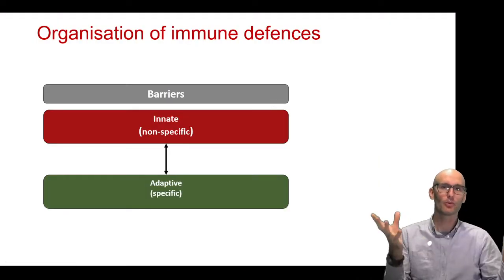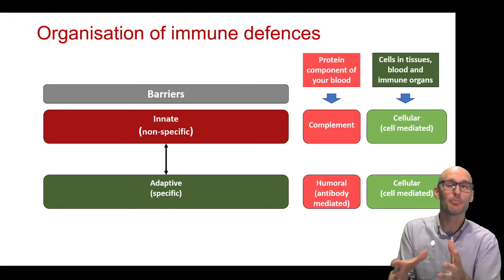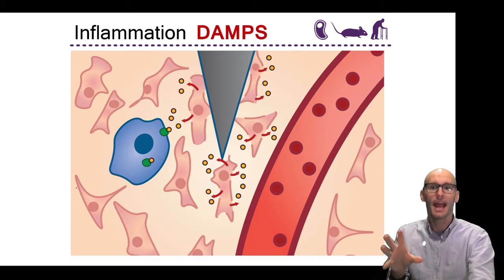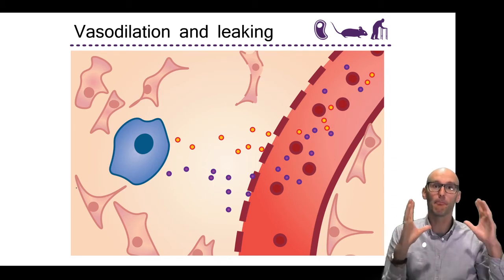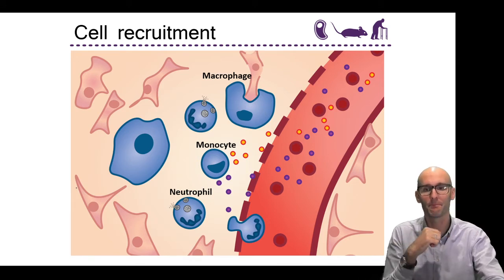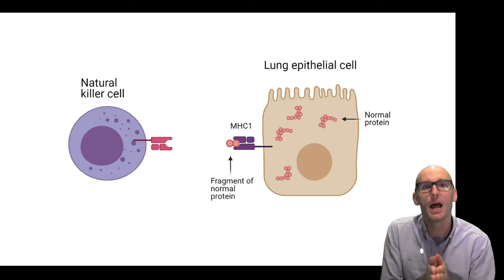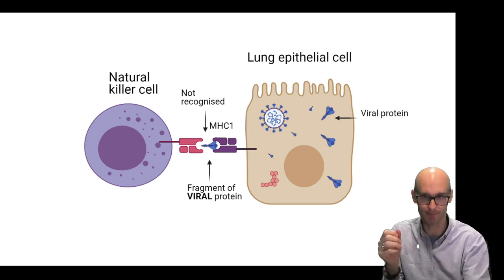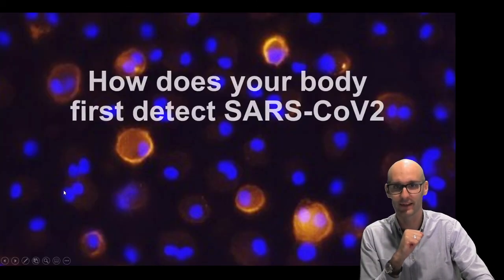The innate immune system in fifteen minutes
This is a quick overview of the innate immune system's response to tissue damage or infection.